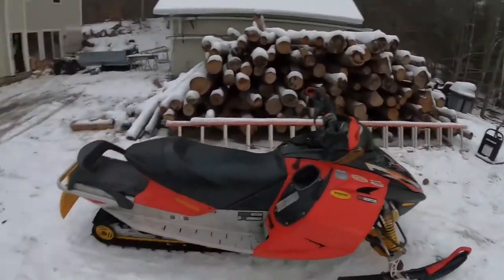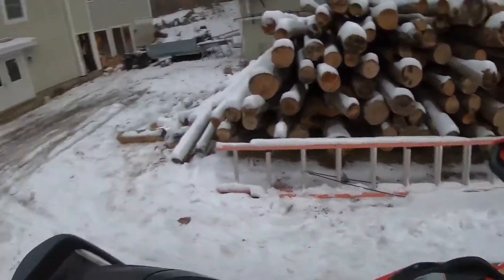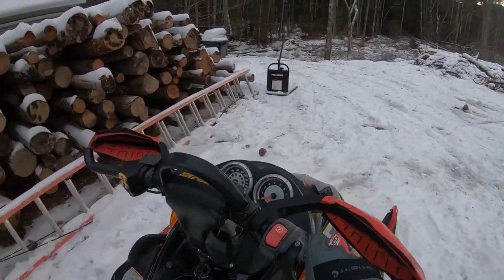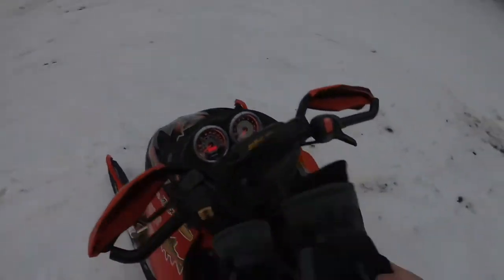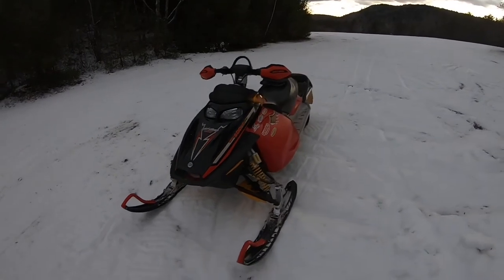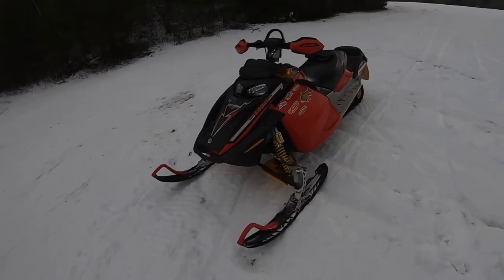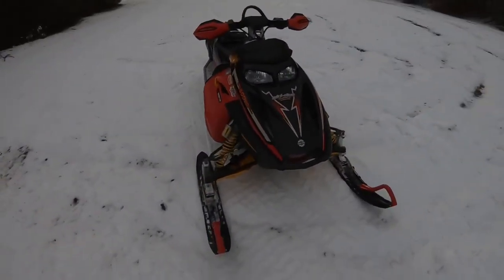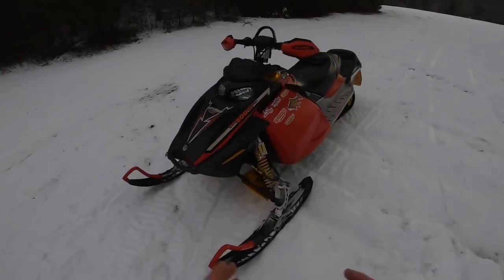2005 Skidoo rev renegade 600 ho sdi first ride of the year